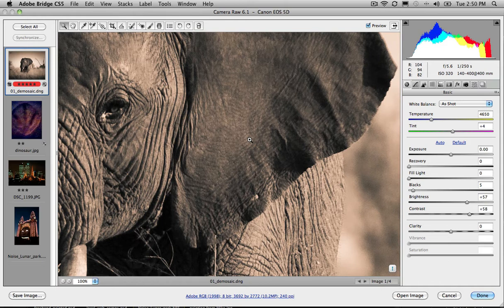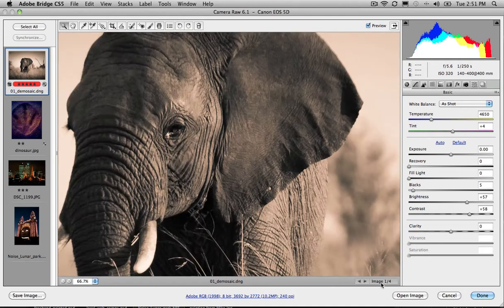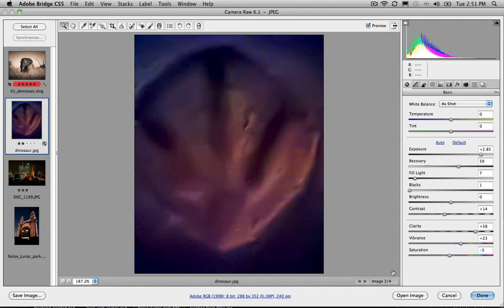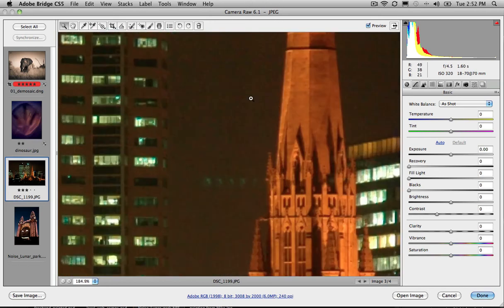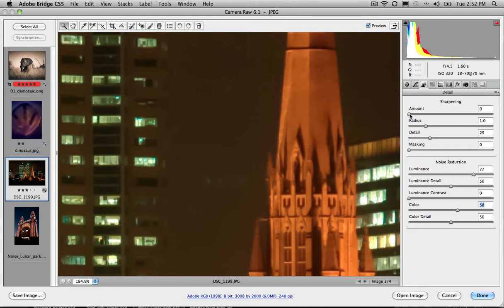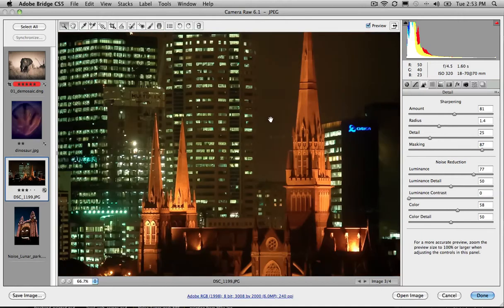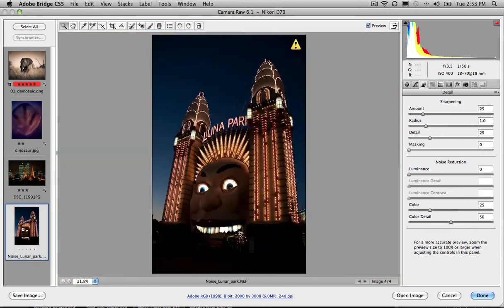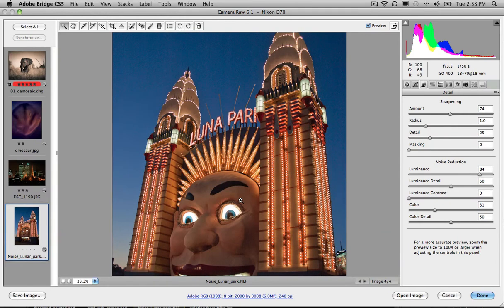Photoshop CS5 New Sharpening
As seen on the Adobe Online Creative Festival The sharpening Features in Camera Raw and Photoshop are Mind Blowing.